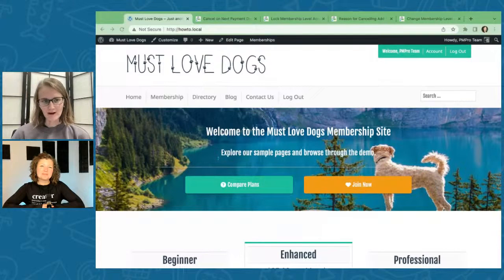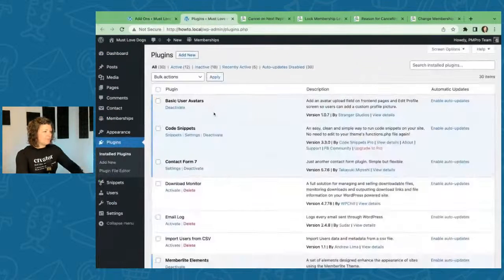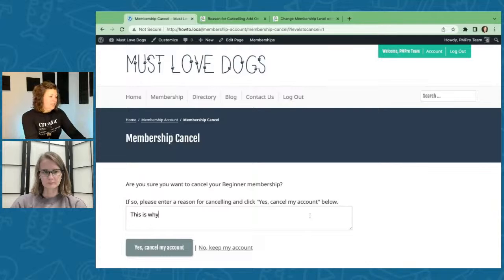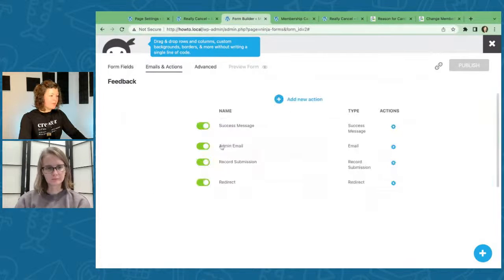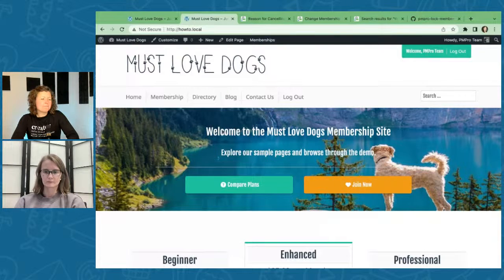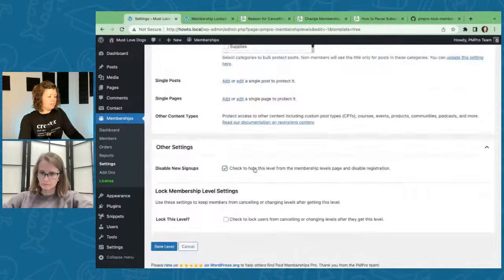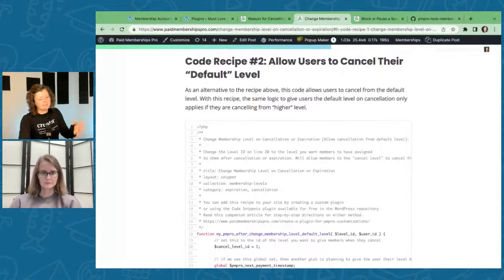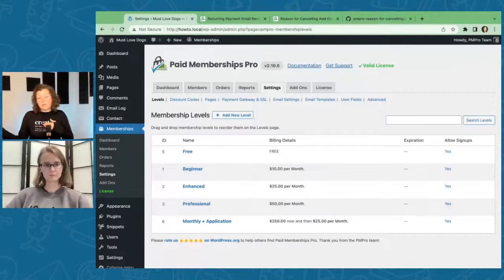Open Office Hours: Customizing the Membership Cancellation Process with Kim Coleman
As a new membership site owner, it can be super frustrating to deal with member cancellations. You’ve worked super hard to grow your membership site, the last thing you want is people churning!

Unfortunately, cancellations are a natural part of running a membership site. In this live event, Kim will show you how to customize the cancellation process to reduce churn, improve retention, and catch some users that are on the fence about their cancellation.

We’ll demonstrate the Reason for Canceling Add On along with a few business tips to create an optimized cancellation process.

How to Pause Subscriptions at the Gateway and Skip Membership Payments

Block or Pause a Specific Member’s Access to Restricted Content

=Jump To: =
00:00:00 Introduction
00:01:46 Default cancellation in PMPro
00:04:25 Cancel On Next Payment Date Add On
00:07:17 Lock Membership Level Add On
00:14:05 Reasoning for Cancelling Add On
00:17:44 Structured Form for Cancellation
00:19:14 Question: Members Cannot Cancel
00:20:49 Create Ninja Form for Cancellation
00:26:48 Q & A
00:29:02 Lock Membership Level Add On - Troubleshoot
00:29:46 Q & A
00:36:54 FIXED - Lock Membership Level Add On
00:37:43 Pausing Memberships
00:41:54 Q & A
00:42:54 Change Membership Level Upon Cancellation
00:46:09 Best Practice Tips for Cancelling
00:49:57 Q & A
00:59:19 Next Open Office Hours Announcement